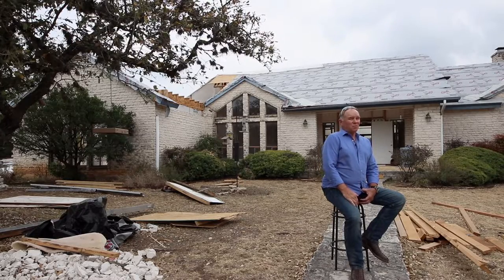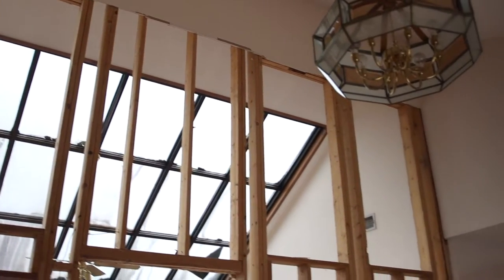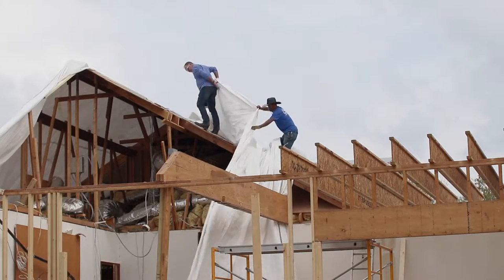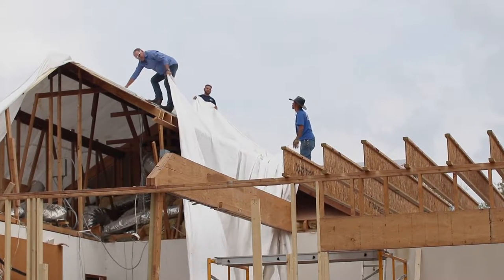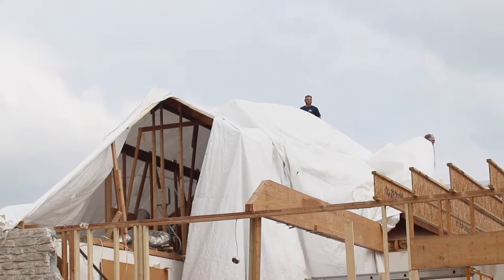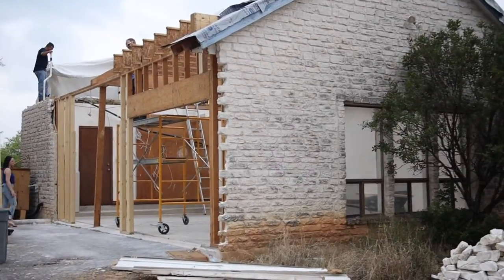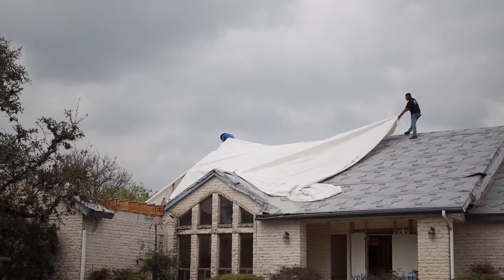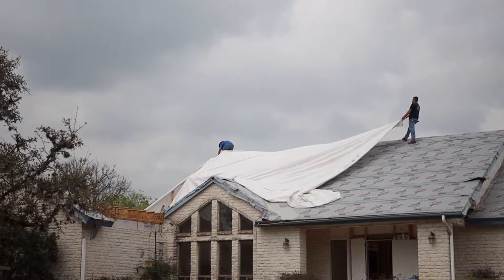KM BUILD DETAILS - Weather Protection Ep.4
This is the first of MANY videos to come as we share with you all the details of this massive whole house remodel in Fair Oaks Ranch! As we continue working on the structural framing, we wanted to share with you the level of protection we take on our projects when it comes to inclement weather.